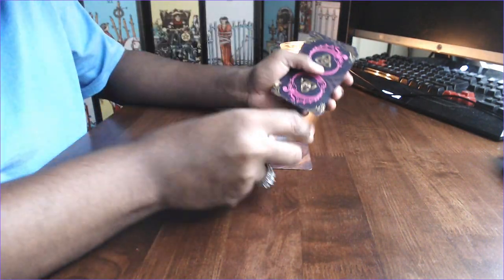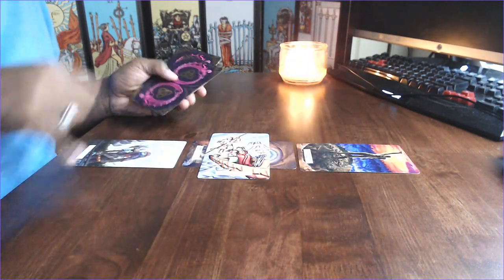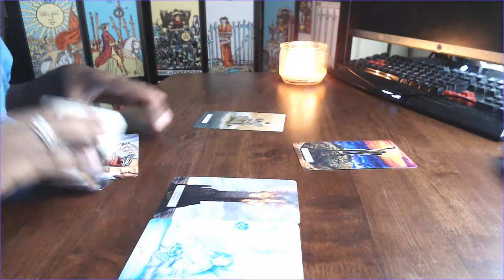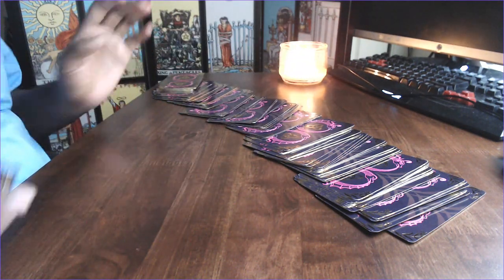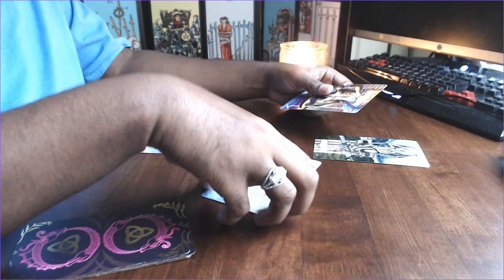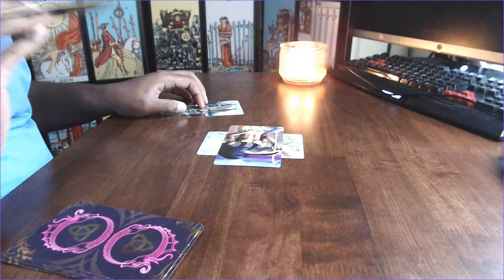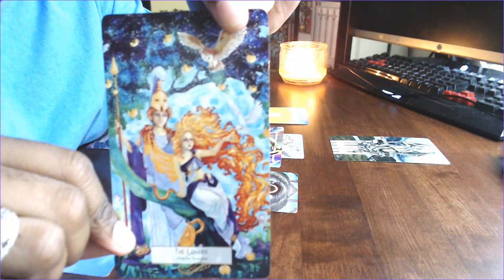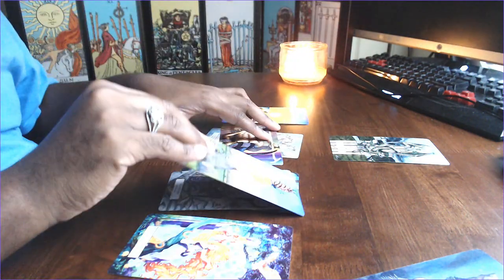Trump removing ads